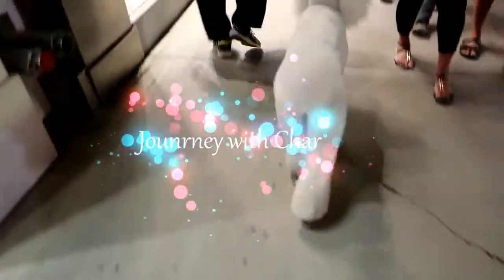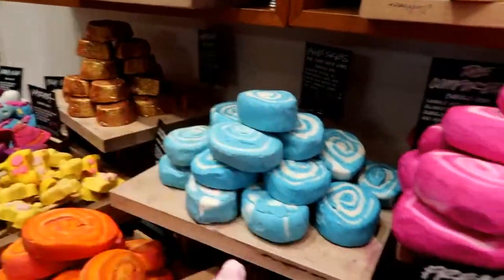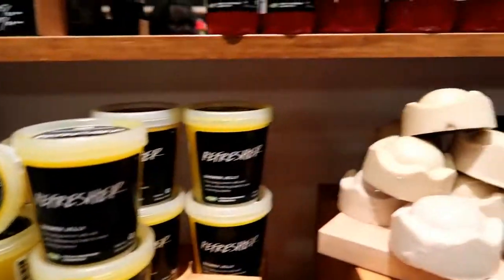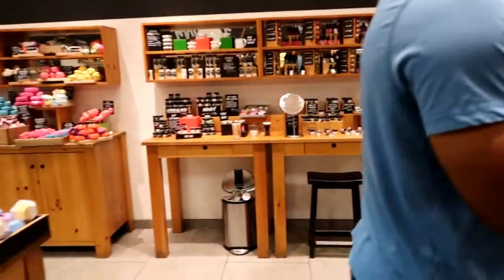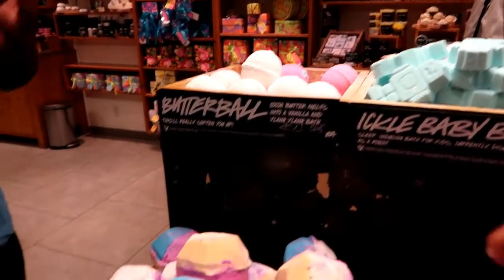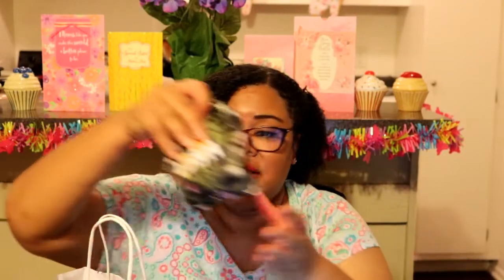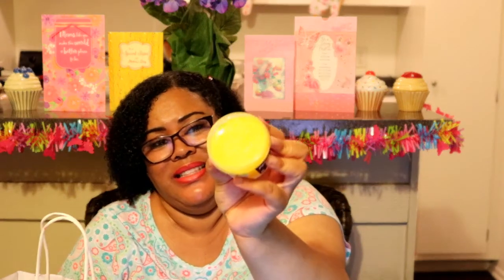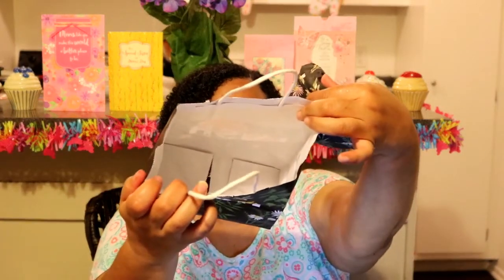Lush in Santa Monica California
Hi guys, welcome back to Journey with Char. So I recently saw movie at the 3rd Street Promenade in Los Angeles and while I was there I decided to stop by their Lush to buy a few things. Really hope you enjoy the video. God Bless.